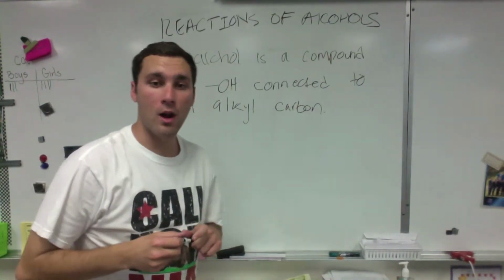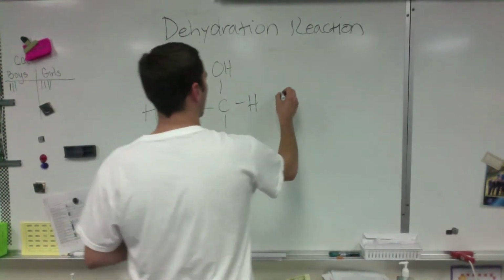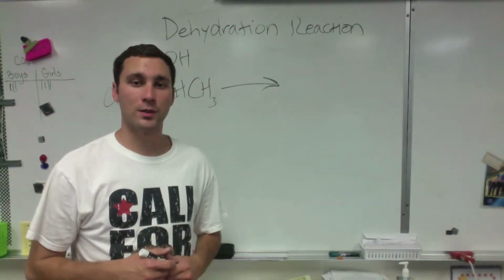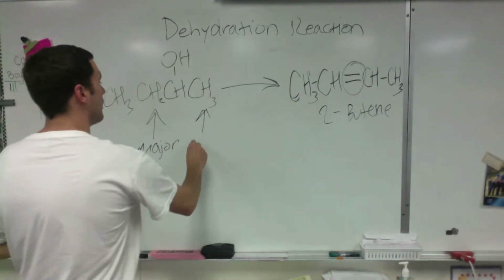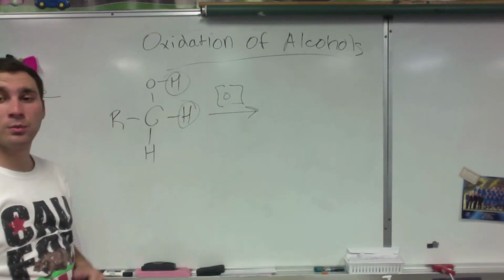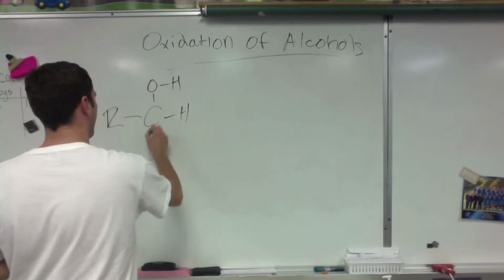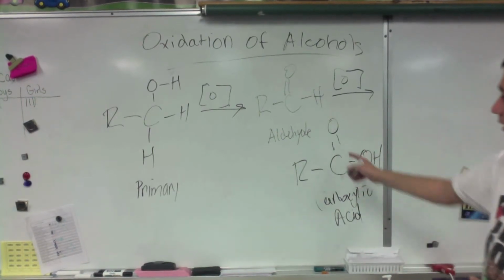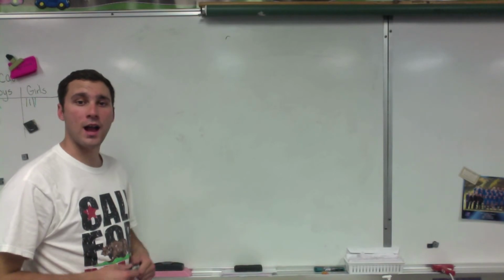Chem 108: Reactions of Alcohol by Cole Hutton